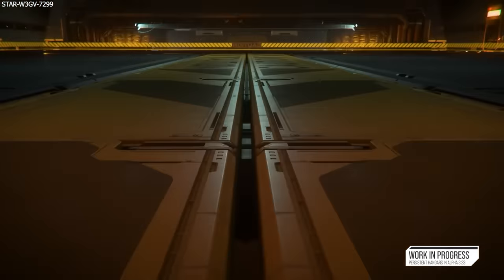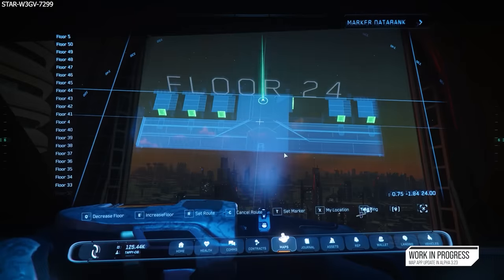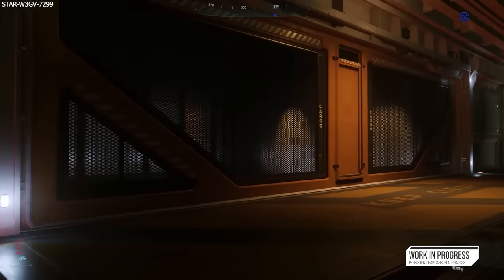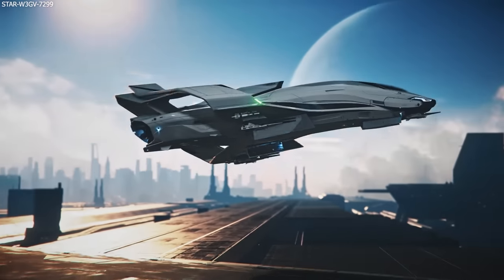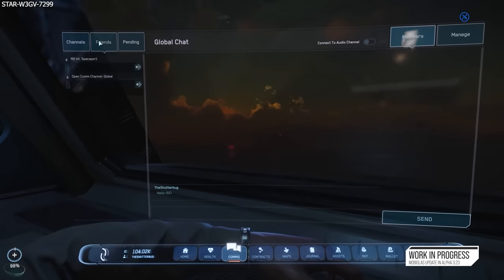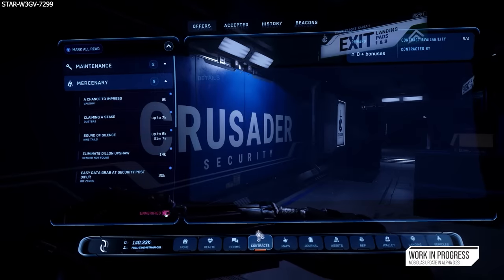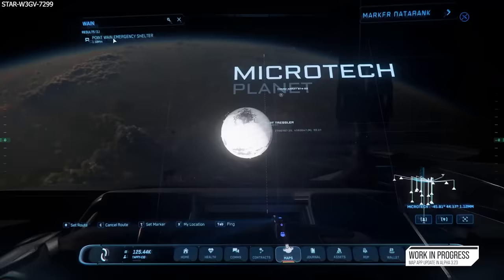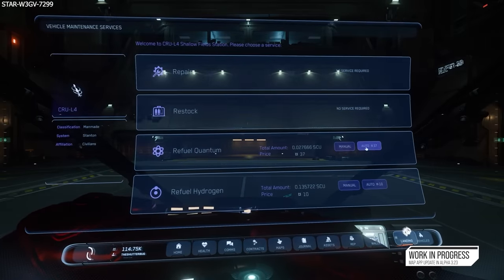Latest 3.23 Patch Has Some Very Interesting Changes...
-This week we take a closer look at the new Mobiglas & new apps like the Map apps, GameGlass have provided us with a great giveaway, plus the latest alpha 3.23 evocati patch, has some very interesting changes.